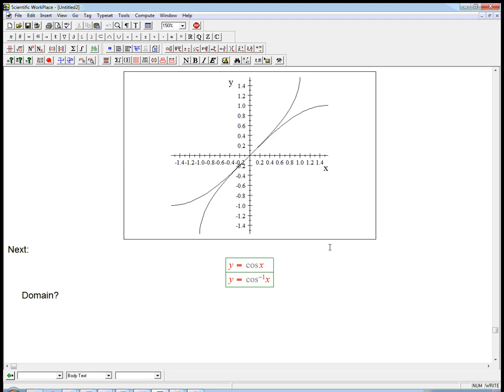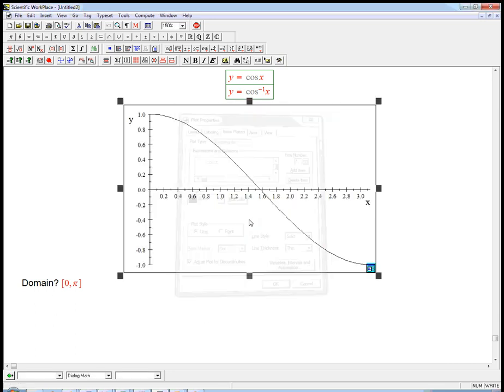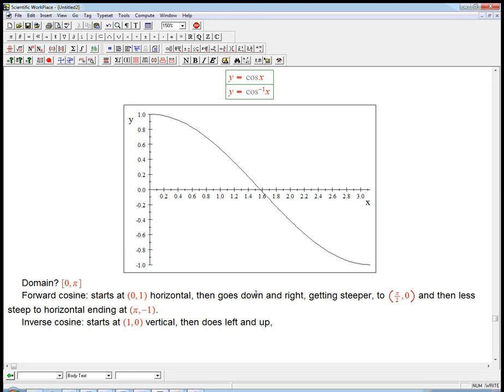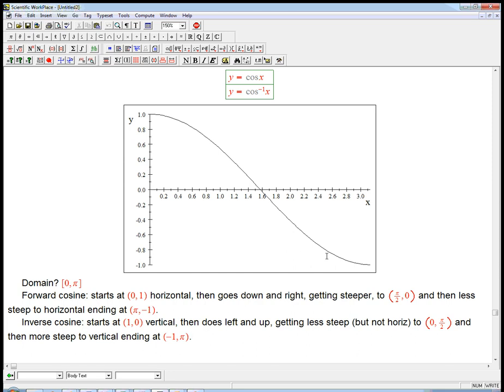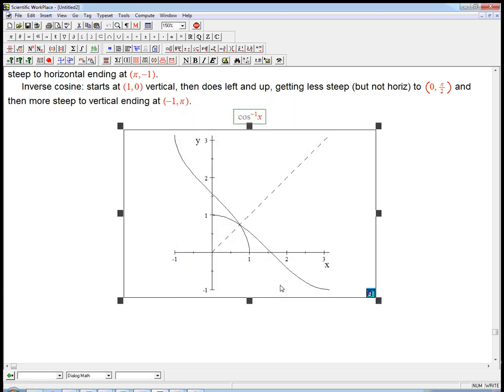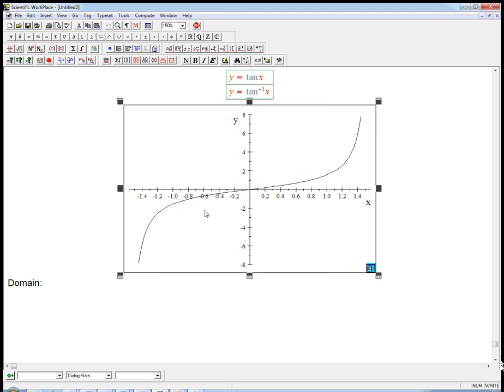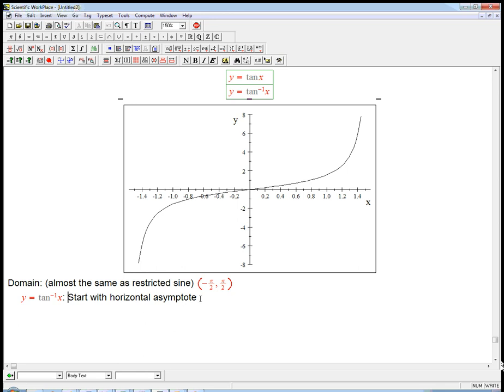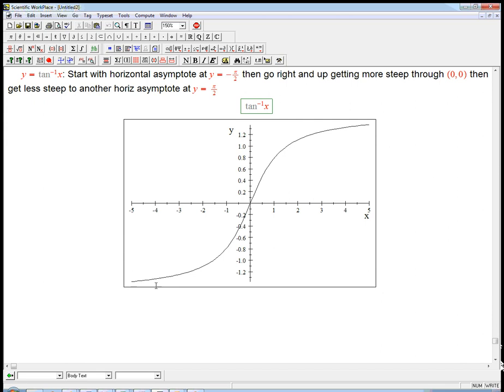inverse trig graphs 2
Graphs of the inverse cosine and inverse tangent functions